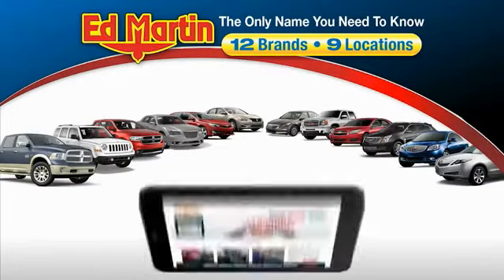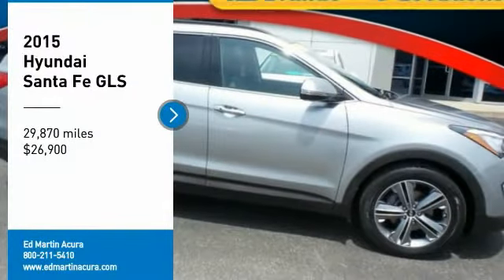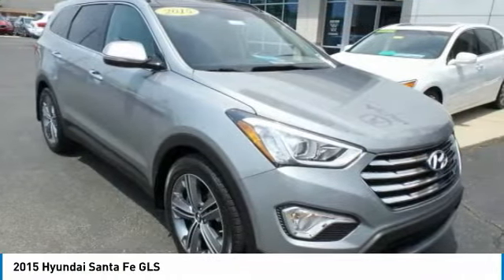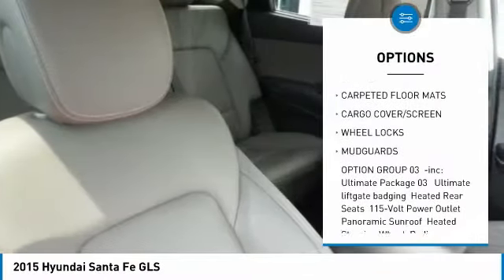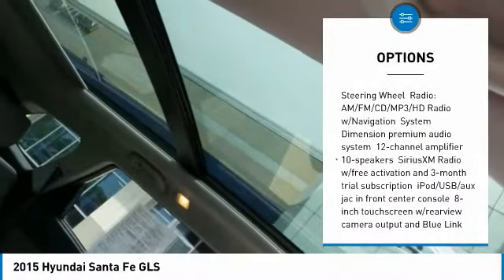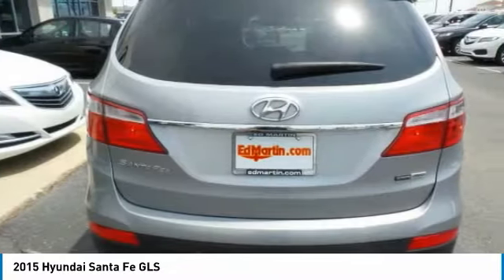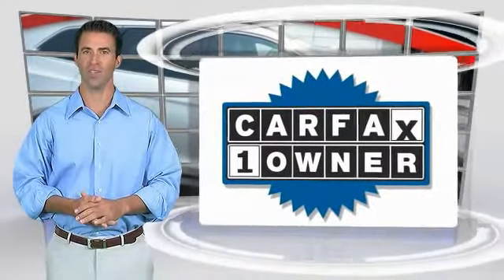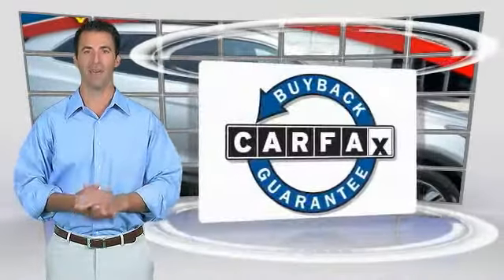2015 Hyundai Santa Fe 3A5528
2015 HYUNDAI SANTA FE Indianapolis, IN
Stock# 3A5528

CARFAX One-Owner. Clean CARFAX. Circuit Silver 2015 Hyundai Santa Fe Limited AWD 6-Speed Automatic with Shiftronic 3.3L V6 DGI DOHC 24V ABS brakes, Compass, Electronic Stability Control, Emergency communication system, Front dual zone A/C, Heated door mirrors, Heated Front Multi-Adjustable Bucket Seats, Heated front seats, Illuminated entry, Low tire pressure warning, Power Liftgate, Remote keyless entry, Traction control. ULTIMATE PACKAGE, SKYROOF, 6 PASSENGER, CAPTAIN SEATS, BLIND SPOT MONITOR, VERY CLEAN, AND A VERY IMPRESSIVE VEHICLE. YOU BETTER HURRY ON THIS ONE!!!You found it! This is the one you've wanted for a long time. Don't wait, it won't last and you've heard that before! Recent Arrival!Reviews:* Strong V6 engine; lengthy warranty; generous standard features for the money; classy interior design; easy-to-use electronics interface. Source: Edmunds* With the Hyundai Santa Fe's capability, comfort and substantial design, there's plenty to go around. The three-row Santa Fe comes in two versions: the GLS with seating for seven and the luxurious LIMITED that seats six with second-row captain's chairs. The 3.3L V6 engine provides prompt response and generates 290 hp and 252 lb.-ft. of torque. The engine is mated to a 6-speed automatic transmission with SHIFTRONIC and comes with the option of Active Cornering Control All Wheel Drive. With Driver Selectable Steering Mode you can adjust steering sensitivity between 3 different modes. The standard trailer-prep package, with flush-mounted tow hitch design and 5,000 lbs. of towing capacity, can help put all of that power to good use. Santa Fe offers a suite of available premium features including a panoramic sunroof, Proximity Key with electronic push button start, leather seating surfaces, leather-wrapped steering wheel and shift knob, a heated steering wheel and dual-zone automatic temperature control with CleanAir Ionizer. Sight and sound enhancements include an 8-inch touchscreen plus navigation system, or a 4.3-inch touchscreen color display with rearview camera. An Infinity Logic 7 Surround Sound Audio System with 550 watts and 12 speakers is also available. Hyundai's innovative Blue Link system is standard on Santa Fe and has an array of features to make life easier. Connect to Blue Link through smartphone, a web application or an in-car system to start your vehicle remotely, locate a gas station, find a shortcut, learn about mechanical issues, call for help and more. Hyundai has loaded Santa Fe with brilliant safety features, including a driver's knee airbag, Hillstart Assist Control and Downhill Brake Control. Source: The Manufacturer Summary